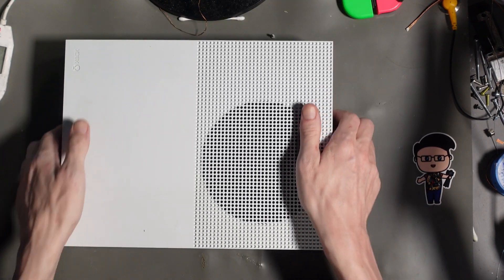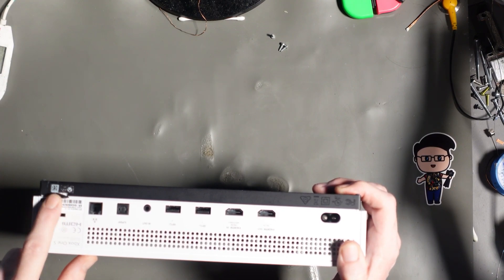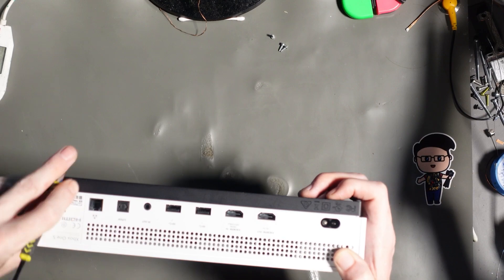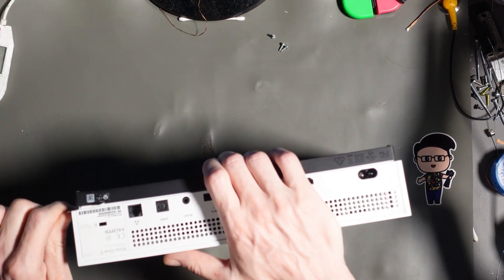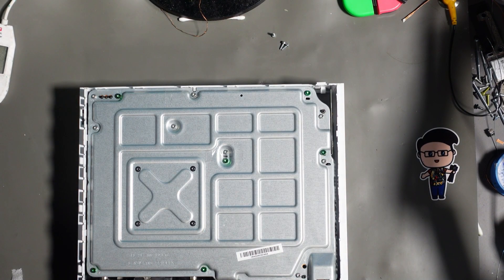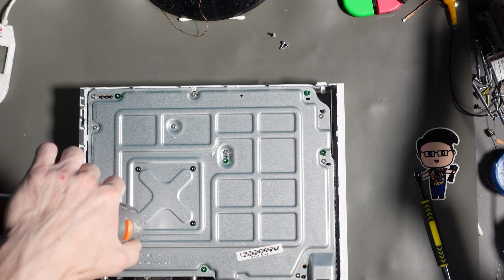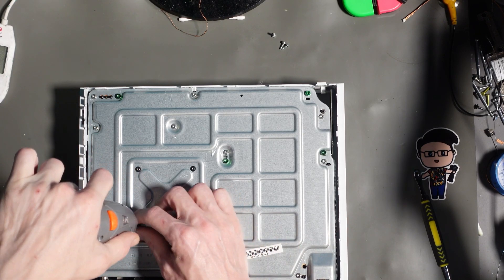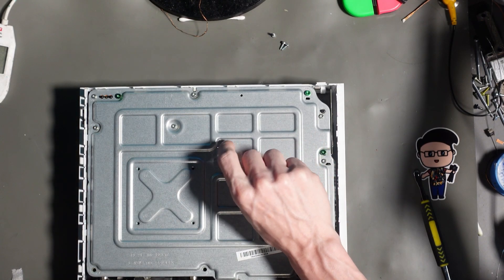I Bought A Broken Xbox One S For £42 ($50)... Can I Fix It?